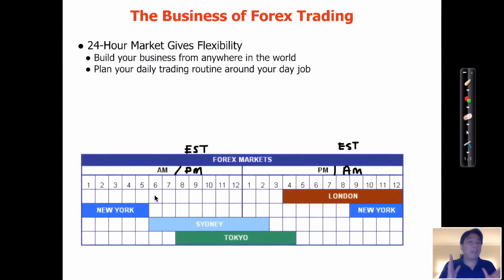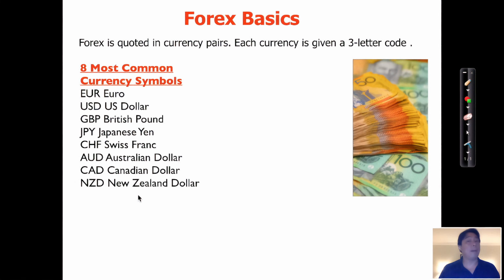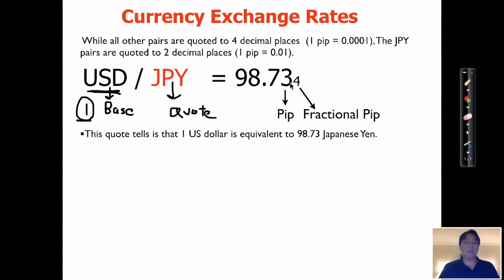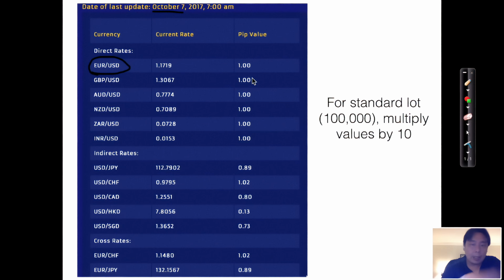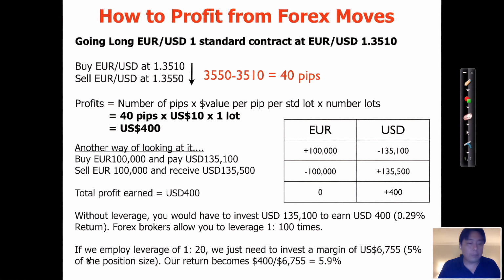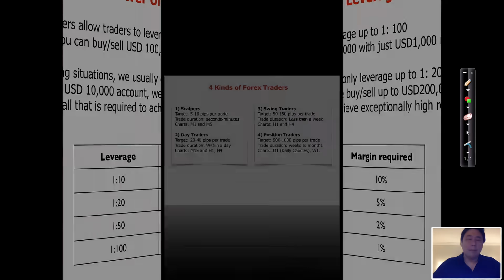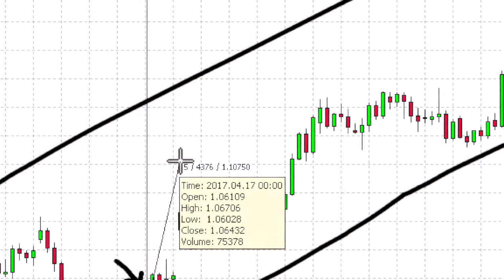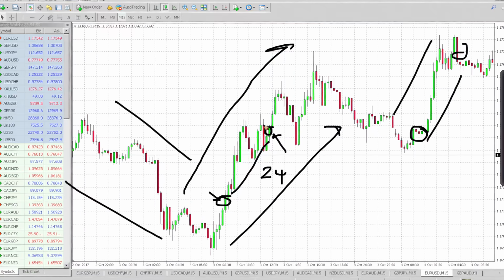Professional Forex Trading Course Lesson 1 By Adam Khoo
If you want to create an additional source of income or to trade Forex professionally to replace your job, this Professional Forex Trading course will give you all the essential skills and strategies to become a winning trader. Enjoy Lesson 1 of this course complimentary. You can enrol in the full course available only from November 2017.

TIMESTAMPS
00:00 — Professional Forex Trading Course Lesson 1
00:39 — What Is Forex
05:27 — The Skill of Forex Trading (in a nutshell)
08:13 — The 24-hour Market In Different Parts Of The World.
15:42 — The 8 Most Common Currency Symbols & Most Traded Currency Pairs.
17:13 — How To Read A Currency Quote
20:16 — Only JPY is quoted differently
23:27 — Contract Lot Sizes
26:29 — Calculating Forex Profits
29:17 — Example on Going Long on EUR/USD
35:17 — Example on Going Short on EUR/USD
40:32 — 4 Kinds of Forex Traders
54:10 — Recap of Lessons